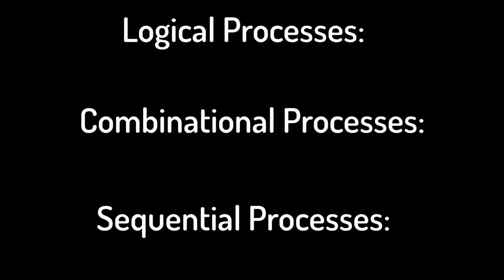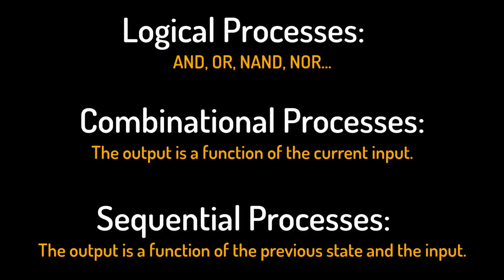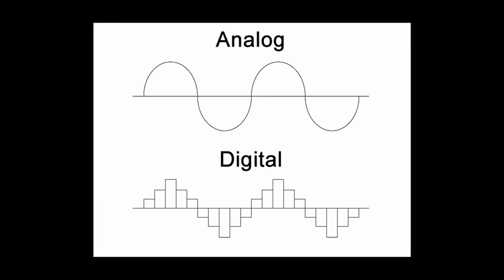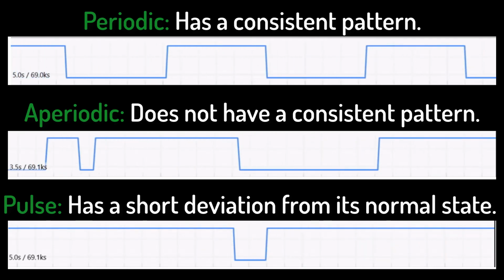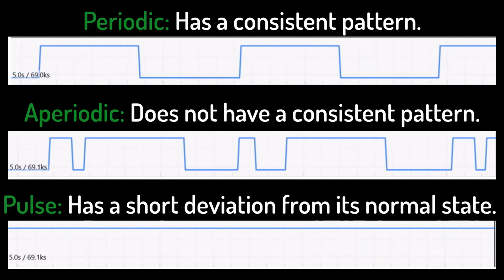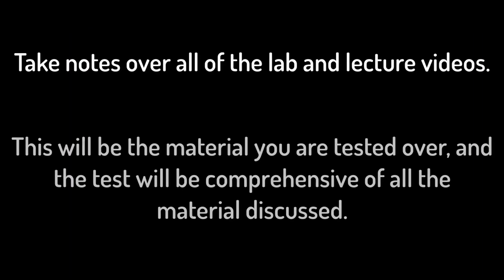Digital Signals and Levels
This video introduces viewers to ideas of digital electronics.